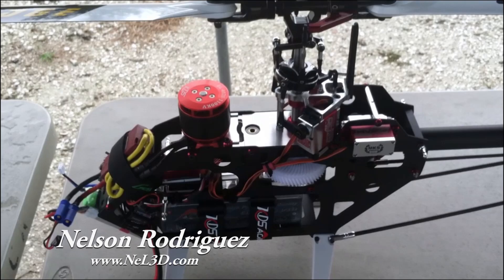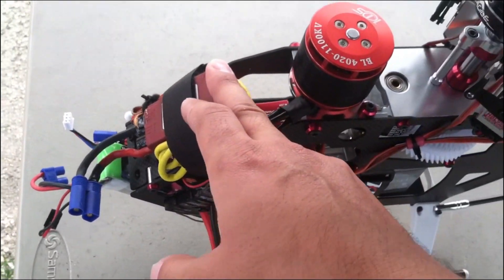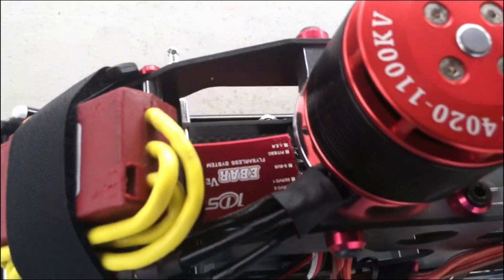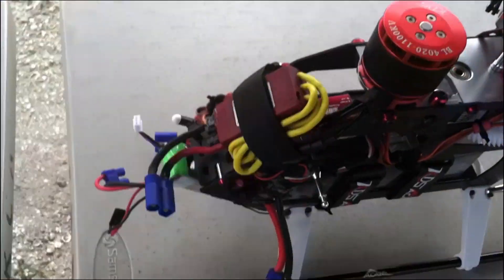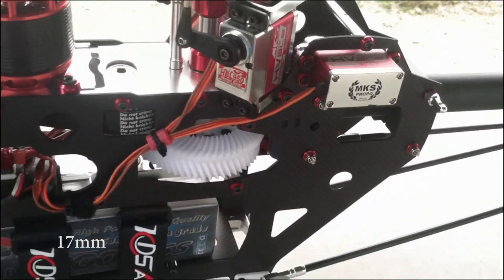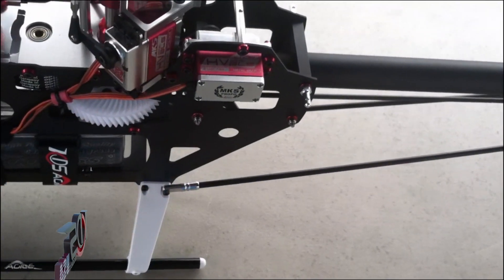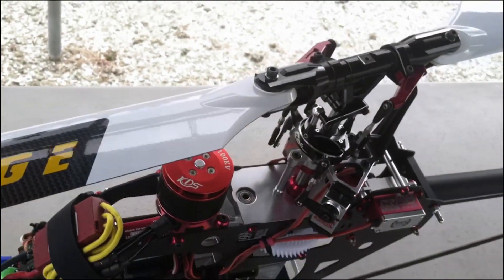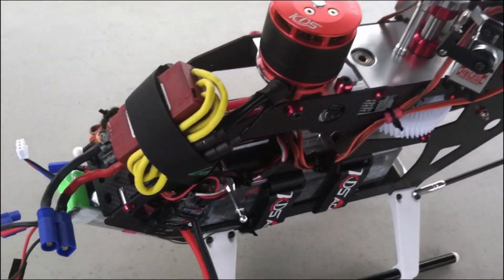KDS Agile 5 5 review and tips by Nelson Rodriguez